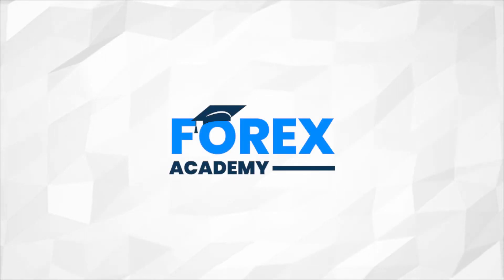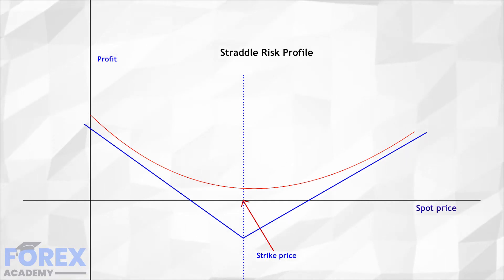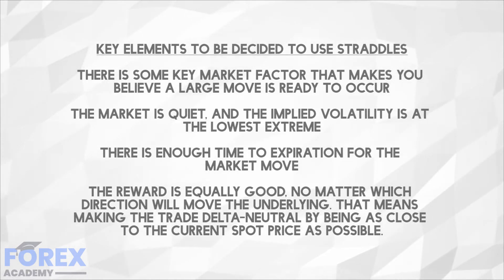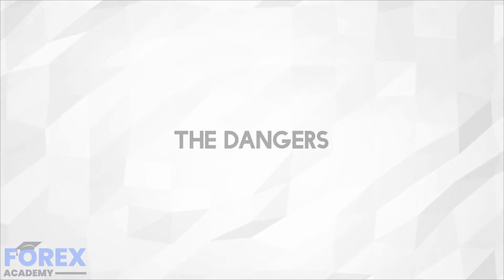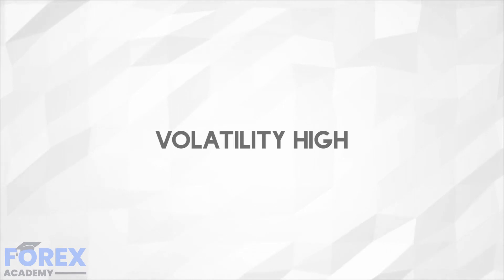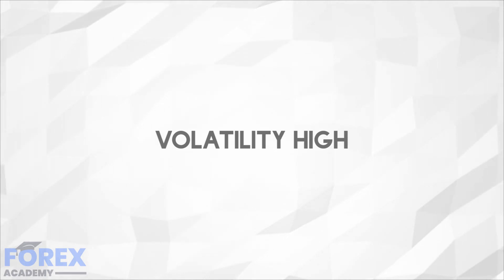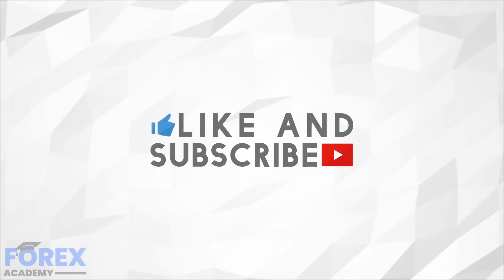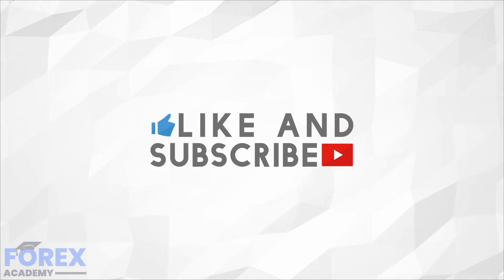Forex Options Part 12... Buying a Straddle!